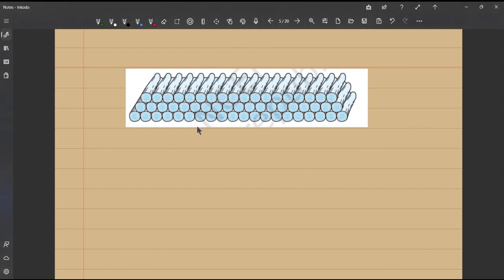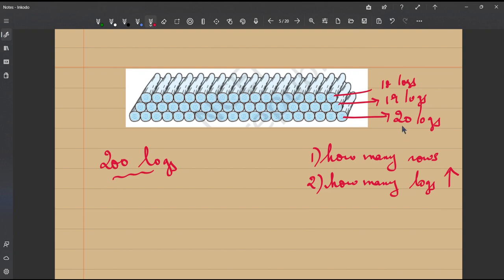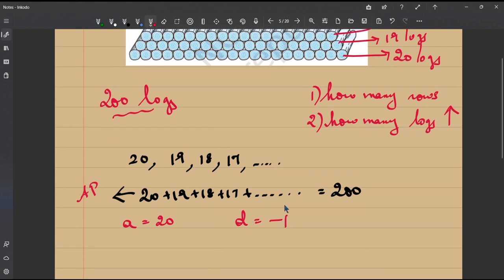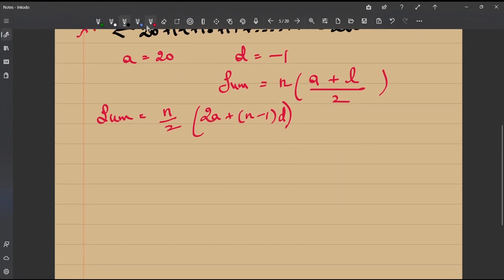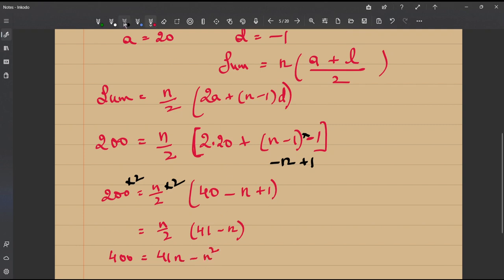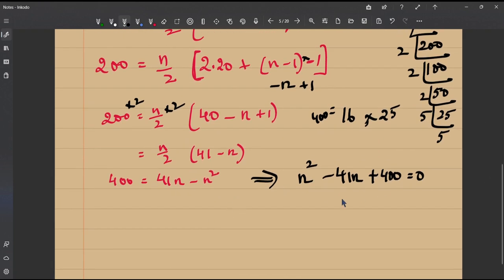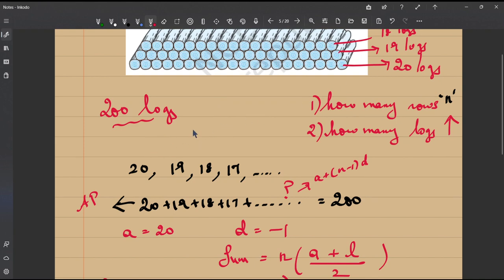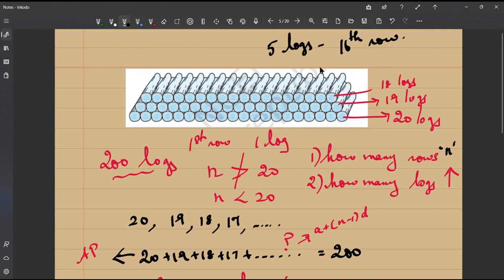Find in how many rows the 200 logs are placed.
The problem has been taken from Class 10 NCERT Exercise 5.3 question 19.
A detailed explanation has been given. The main idea is to understand and apply Arithmetic Progression. Missed the previous lesson/video?